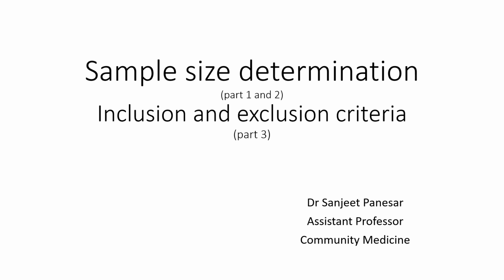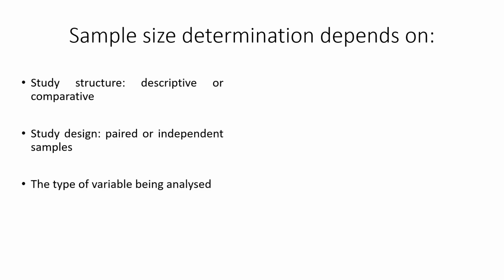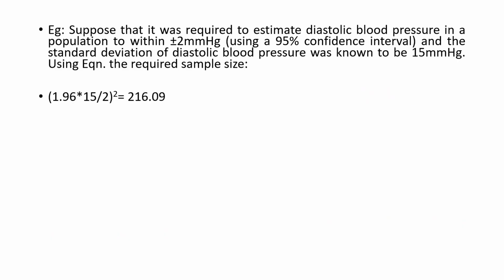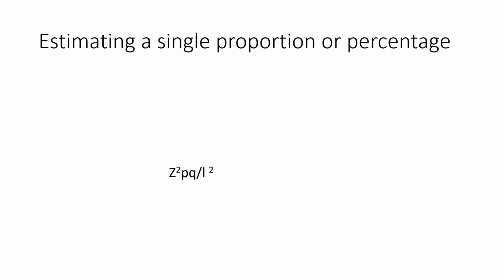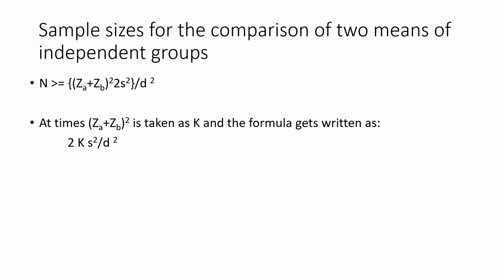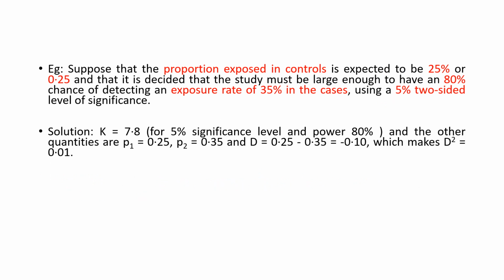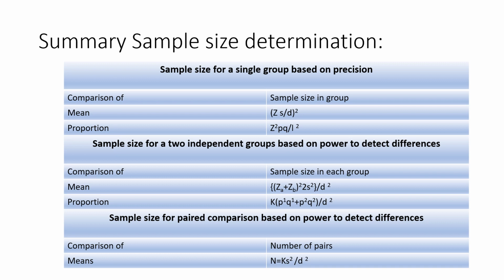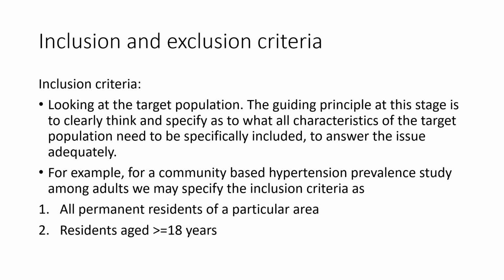Dr. Sanjeet Panesar